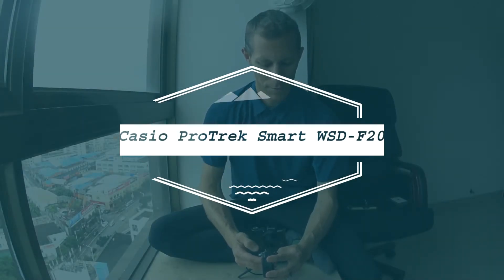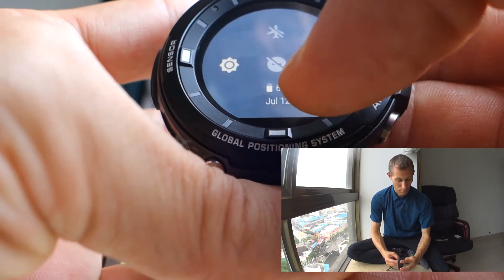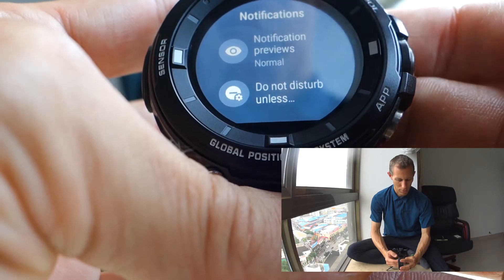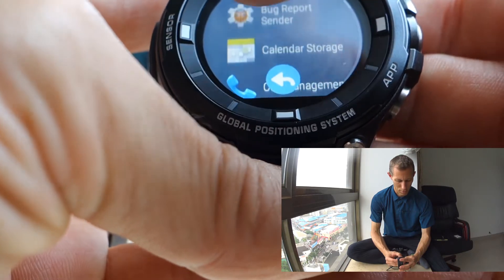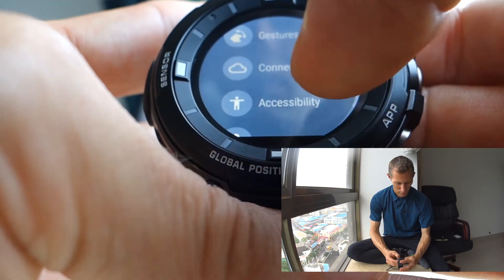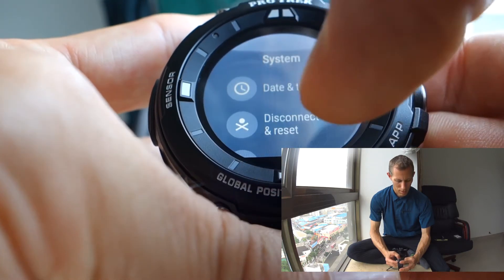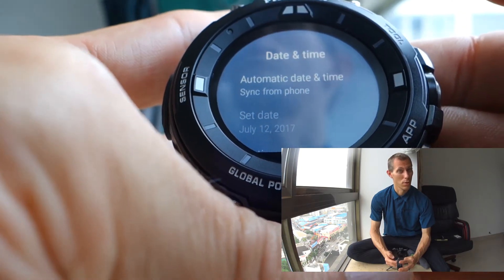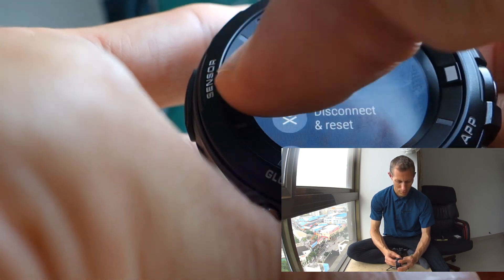Casio ProTrek Smart WSD-F20 - 04: System Settings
If you want to use a watch, and a smartwatch as that, well as a watch, you do want to dive into the system settings menu. So, here goes...

Watch provided by Casio Germany; all content independently mine.

If you want to support me and get one for yourself, how about using Amazon?

If you want to learn more on how I see such tech as connecting, helping us GetAtHome in this world, and how else I work towards that, please visit, follow, like my blog